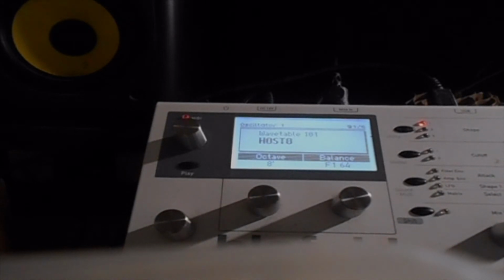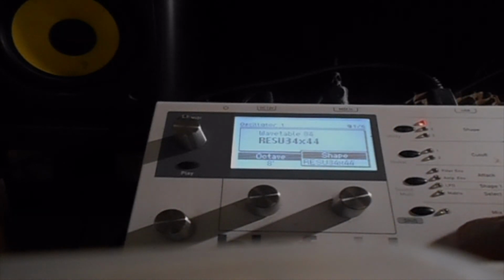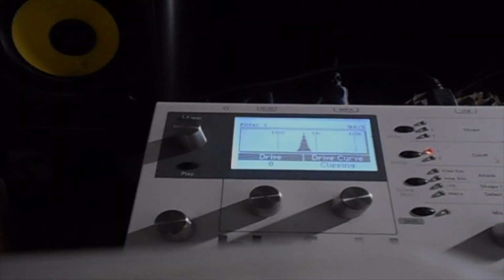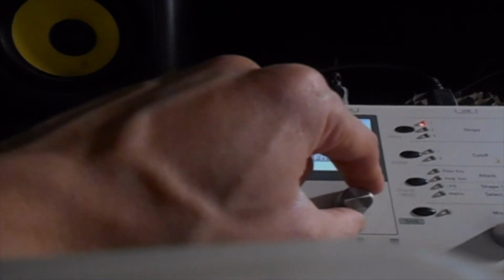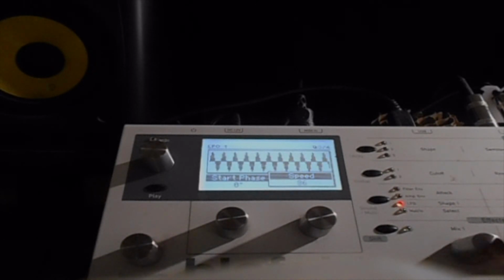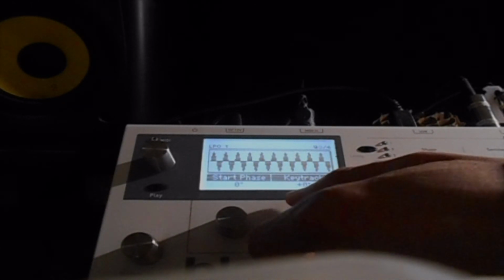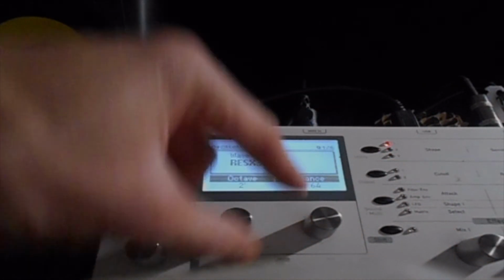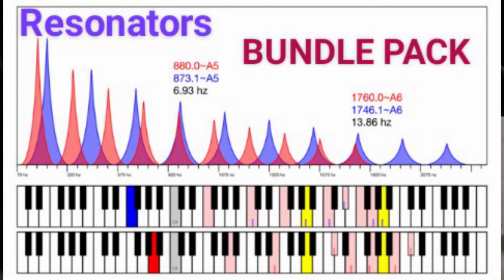Waldorf Blofeld Resonators And Extendos 4